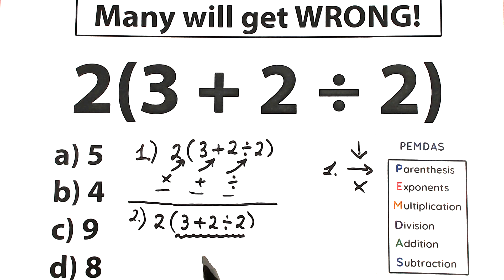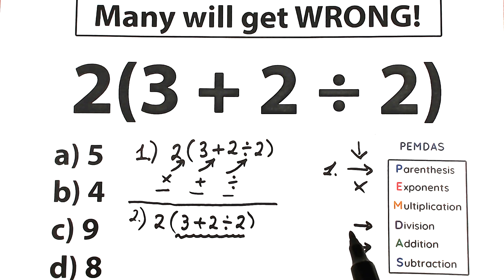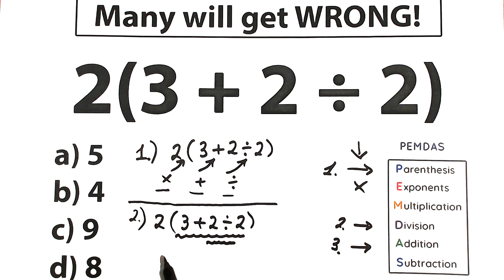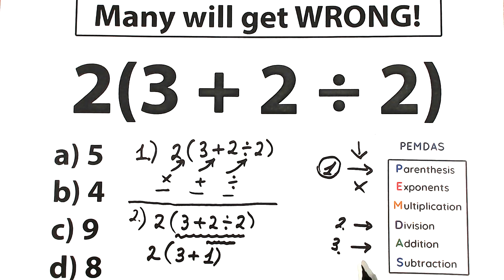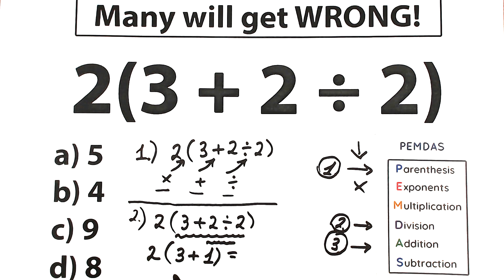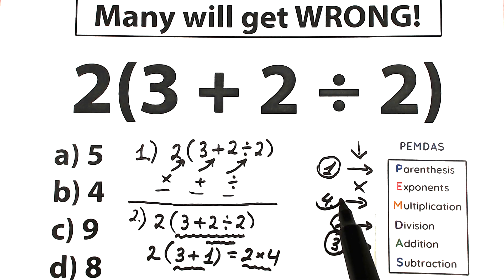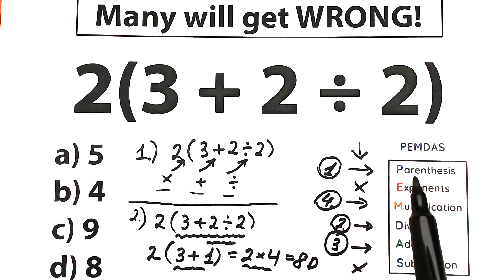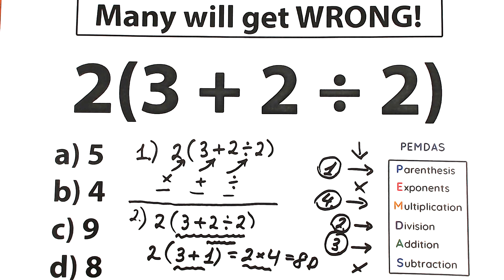2(3 + 2 ÷ 2) = ❓️Be careful ! Many will get WRONG !